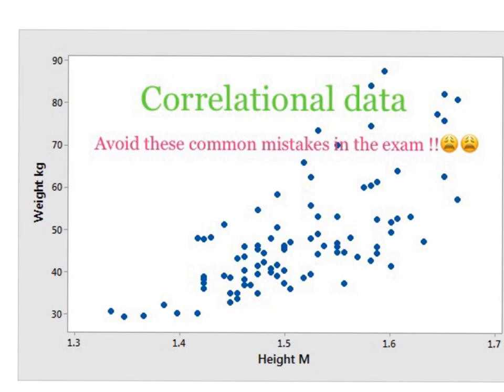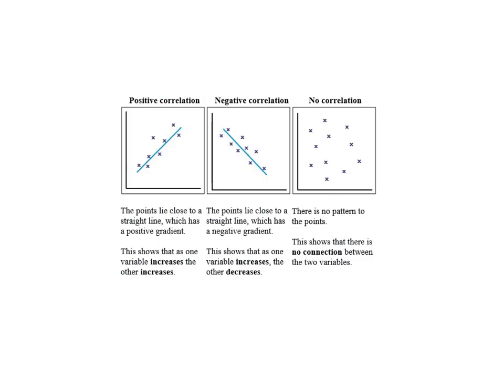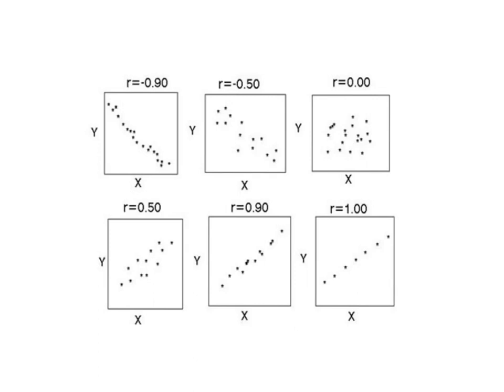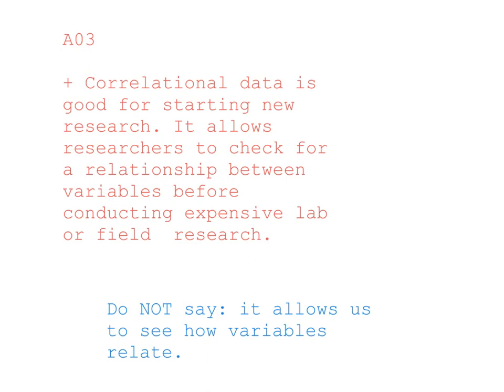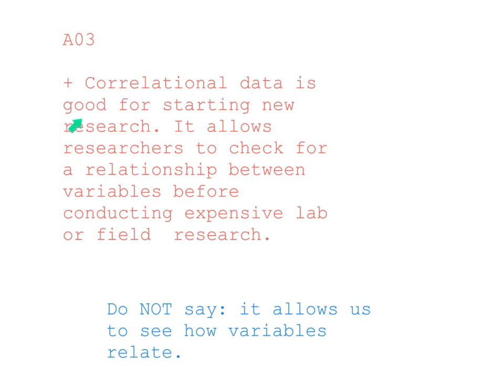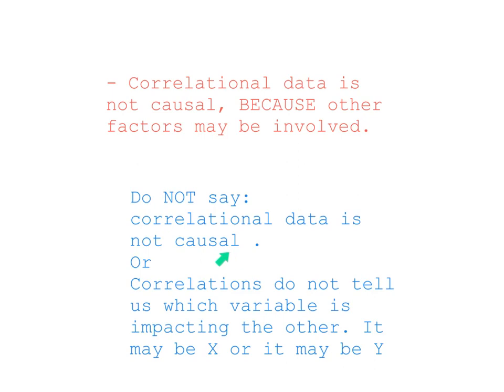correlational data: Avoid these common exam mistakes!!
it's easy to make errors with correlation, don't lose a grade because of these! check out the A03'sl!